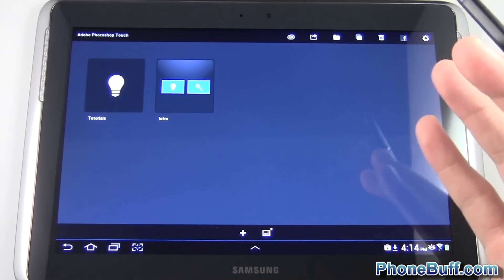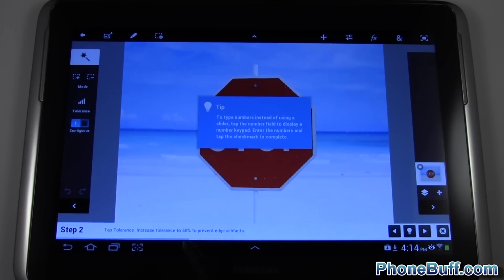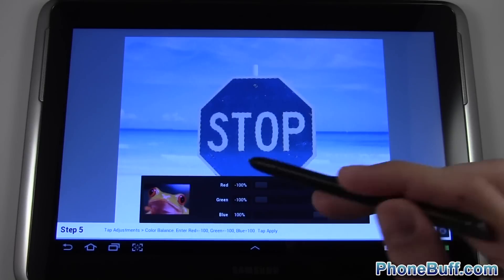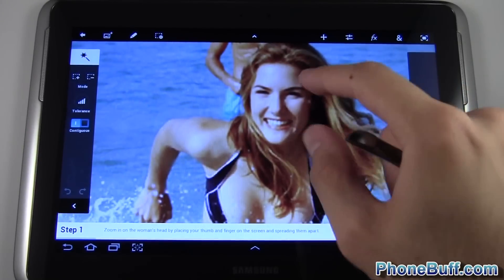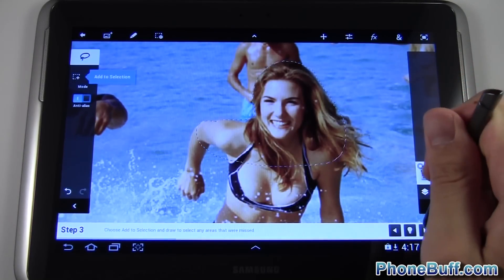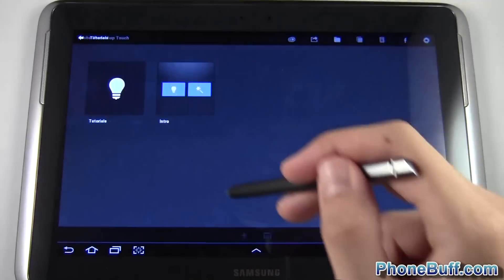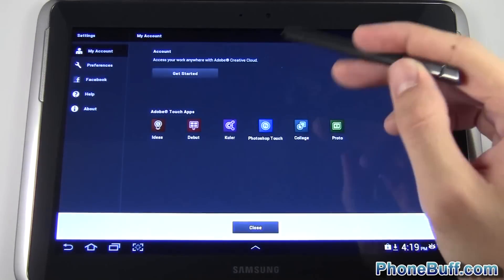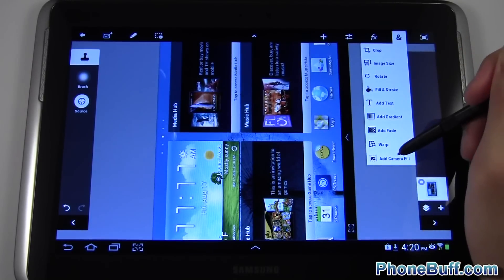Adobe Photoshop Touch Review (on Samsung Galaxy Note 10.1)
In this video, I do an in depth walkthrough and review of the Adobe Photoshop Touch app available on both Android and iOS tablets. The Photoshop Touch app gives you a whole bunch of features found on the desktop version of Photoshop, and is designed specifically for tablets. The app costs $9.99 from Google Play and/or the App Store.

Send Products To:
PhoneBuff
23811 Washington Ave 110-394